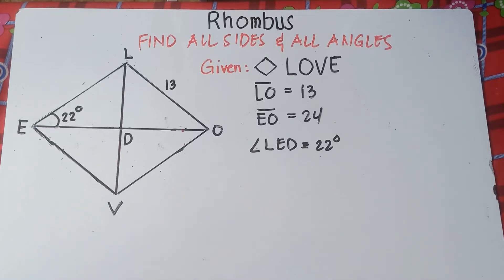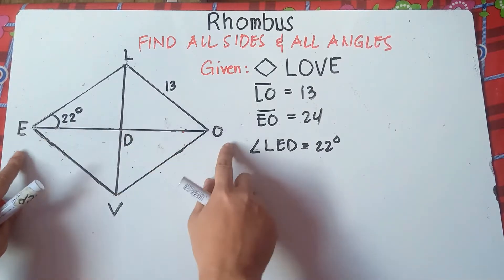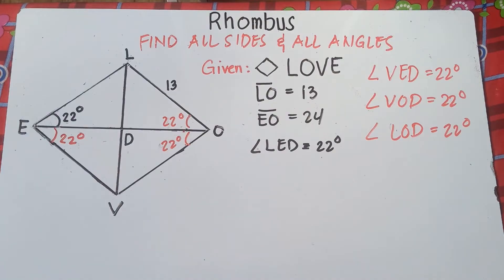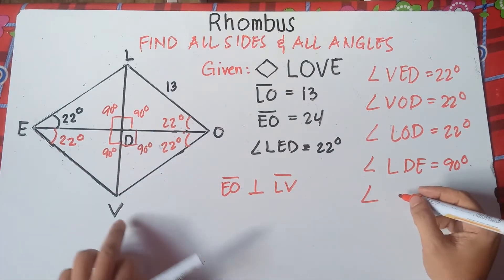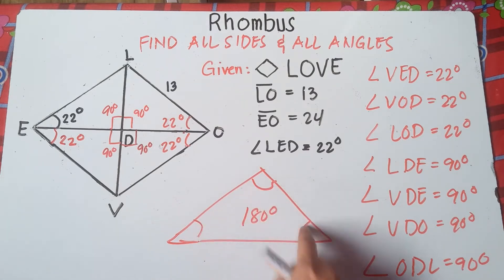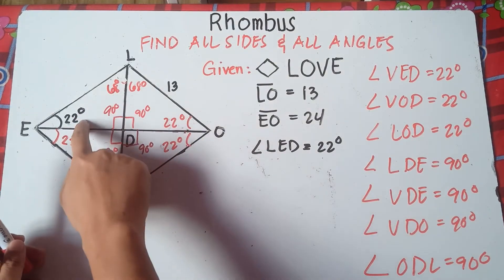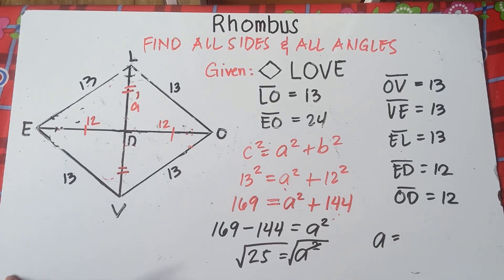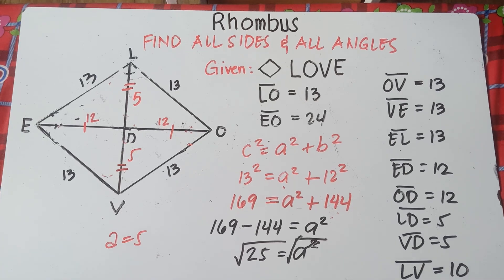Rhombus | Finding All sides and All angles Measurement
In this Video you will be able to find the measure of all sides and angles of a Rhombus. This video also helps you to recall the properties of a Rhombus. This video contains plenty of examples. Hope this video helps!
KEEP FIGHTING